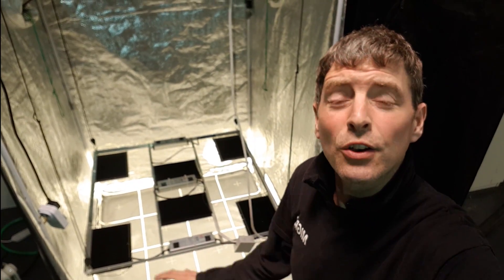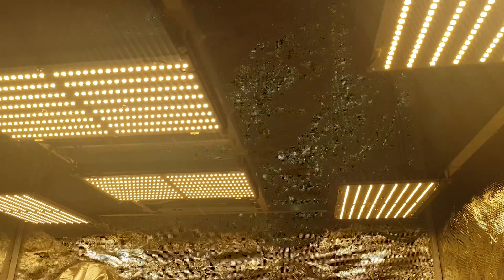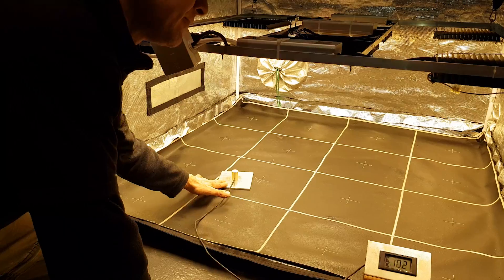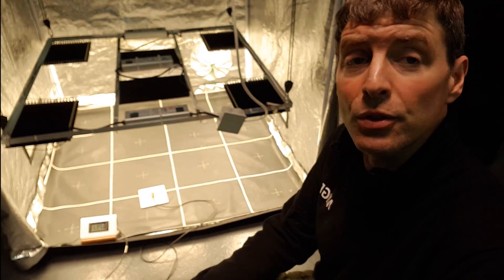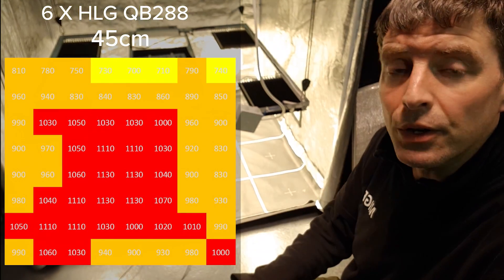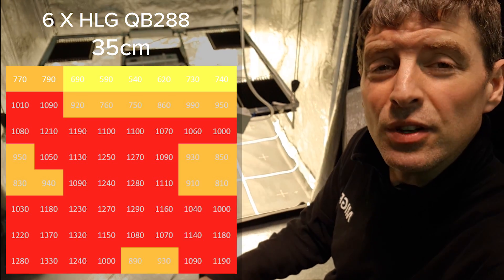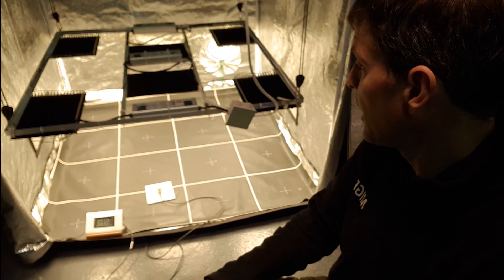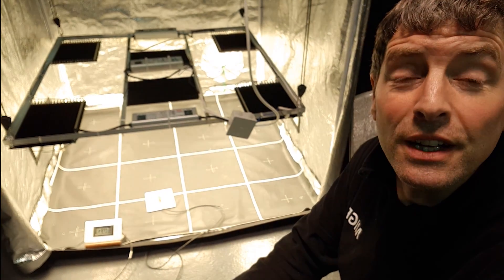DIY HLG Quantum board build test and optimisation HLG QB288 V2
Testing and optimising a 720 watt 6 x HLGQB288 v2 DIY build.

At 35cm the PAR readings were too high so we raised to 45cm and this is the optimum hanging height resulting in a 2.02 umol/watt efficiency reading.

Equipment used:
Horticultural Lighting Group HLG QB288 V2 x 6 pieces
Meanwell ELG 240 48A drivers x 3
Lighthouse 120cm x 120cm tent
Quantum sensor: Apogee Sq500